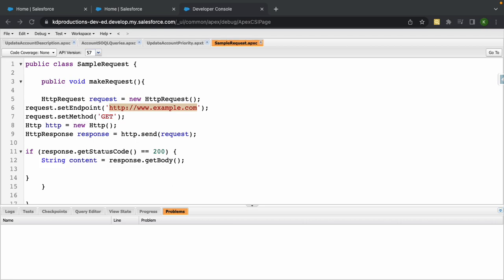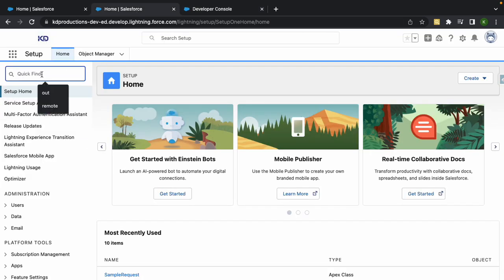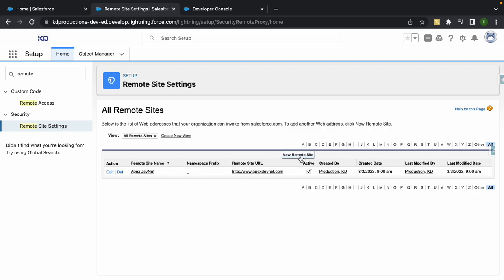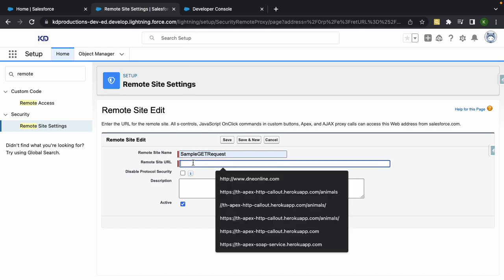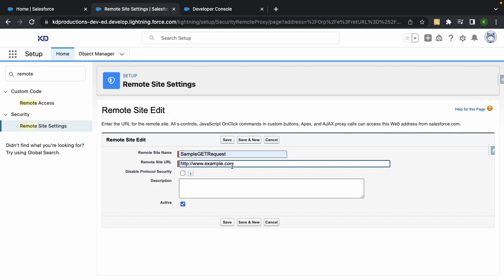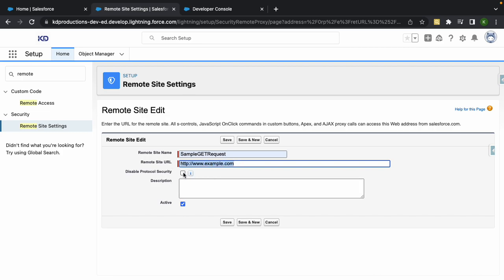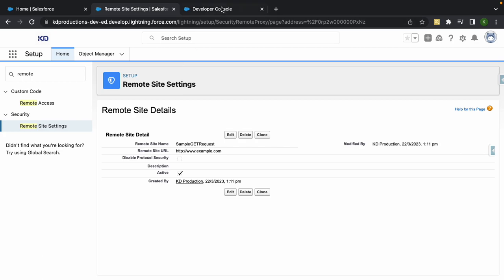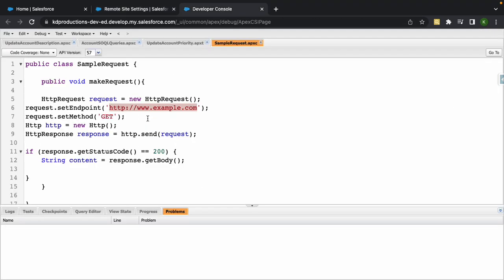How to create remote site setting | Salesforce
Straight to the point Salesforce video on How to create remote site setting